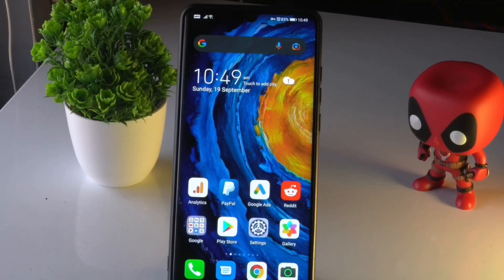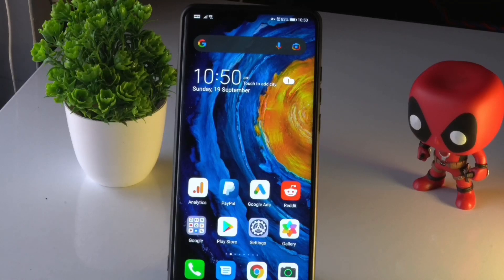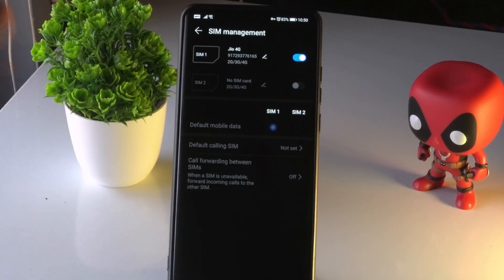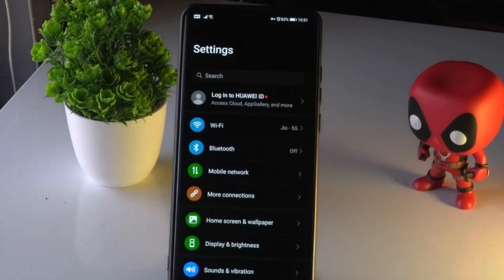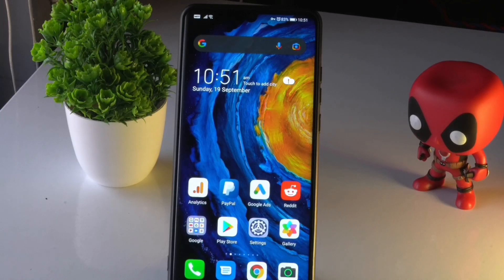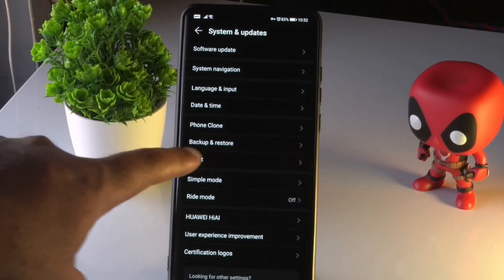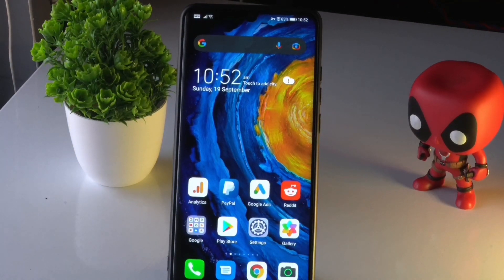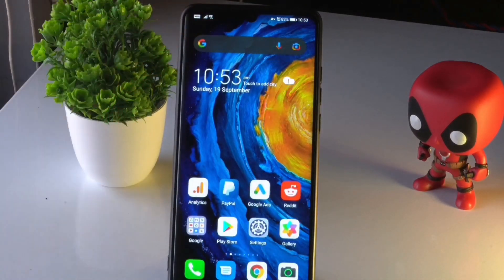How to Fix No Sim Card Detected Error on your Android Phone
There are various reasons why your Android device won’t read the SIM card. Some possible causes could be that you didn’t insert the SIM card correctly or your Android device is experiencing a software issue. Whatever the reason, a solution needs to be found quickly when your phone says: “No SIM card detected.”

Here are some fixes for those times when your Android phone can’t detect the SIM card.